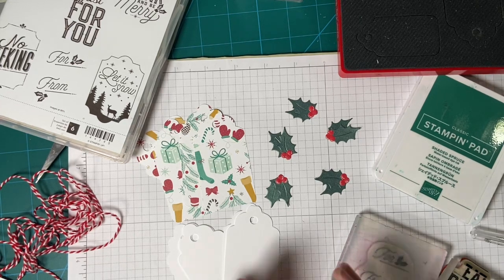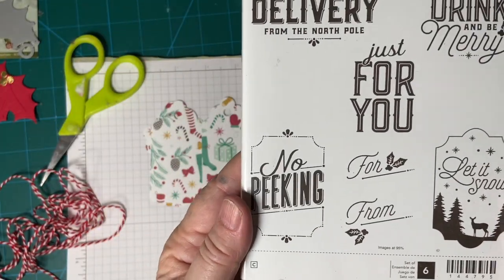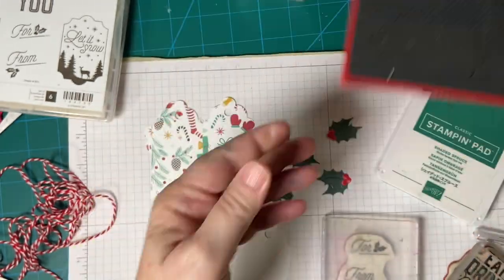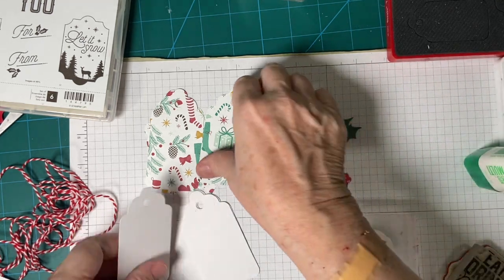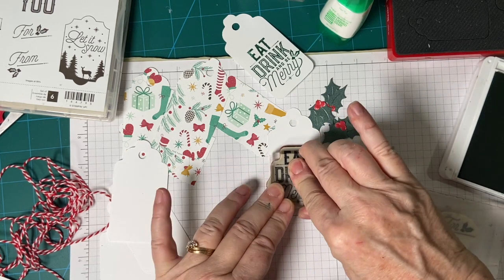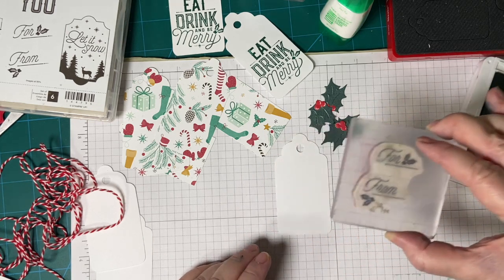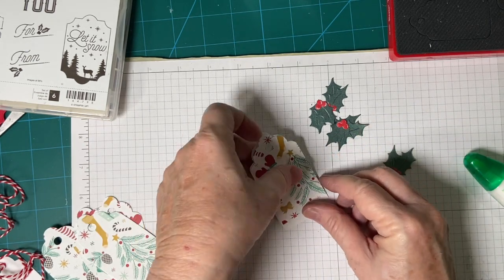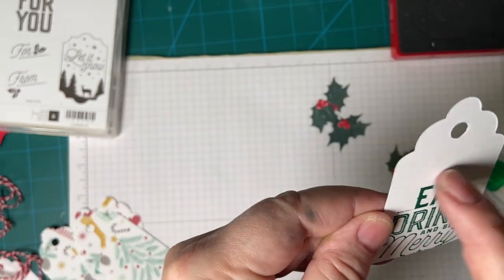Holly Berry Tags Using Stampin Up Products!